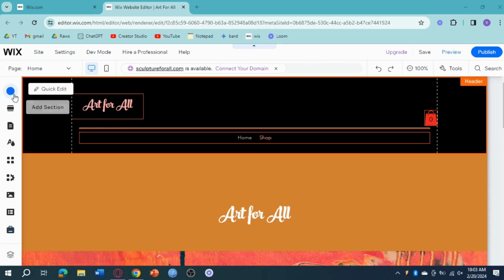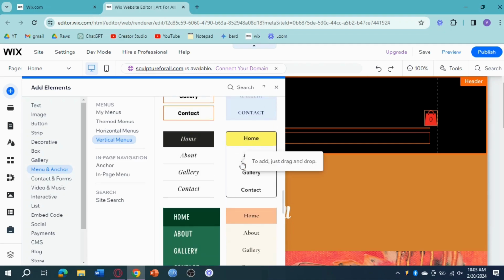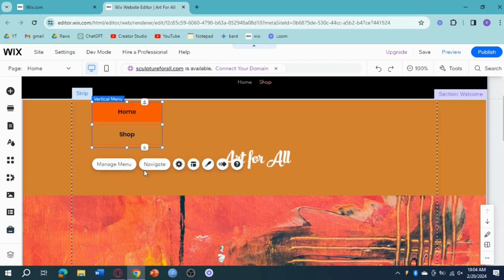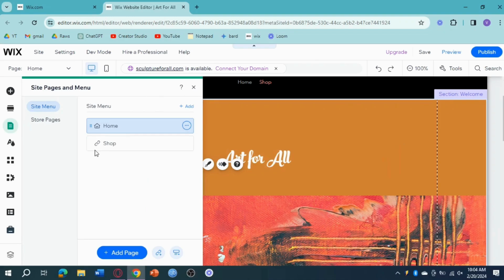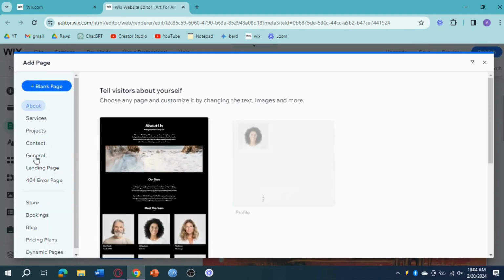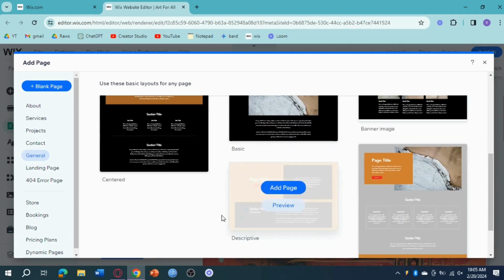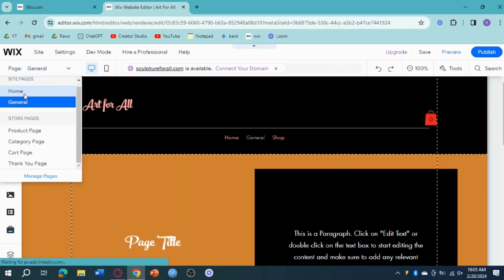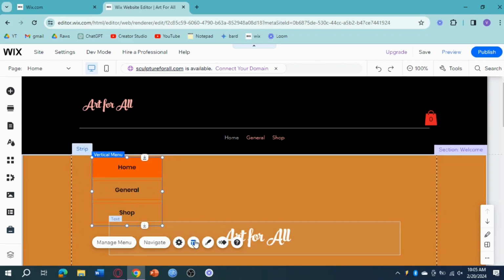How to Create a Vertical Menu in Wix | Wix Tutorial (2027)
Want to add a unique touch to your Wix website with a vertical menu? This tutorial is perfect for beginners who want to learn how to create vertical menus in Wix, making navigation simple and stylish. I'll walk you through the entire process, so even if you're new to Wix, you'll be able to follow along easily.

In this tutorial, you'll learn:
How to access the menu settings in Wix.
Step-by-step instructions to create and customize a vertical menu.
Tips for integrating your vertical menu seamlessly into your website design.

Enhance your Wix website's navigation—follow these easy steps to create a vertical menu that stands out!

Chapters:
00:00:00 Create a Vertical Menu in Wix (Full Guide)
00:00:10 Customize Website Theme
00:01:00 Manage Vertical Menu
00:01:28 Add and Choose Website Pages
00:01:55 Add and Name Pages
00:02:10 Customize a Vertical Menu